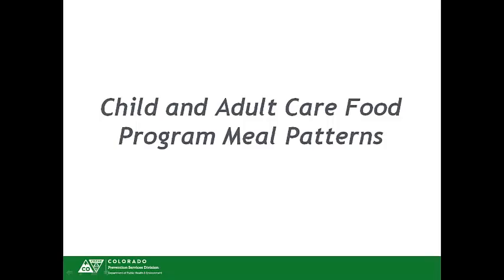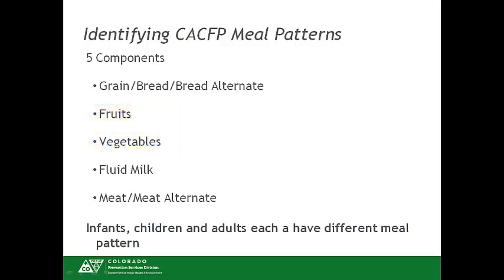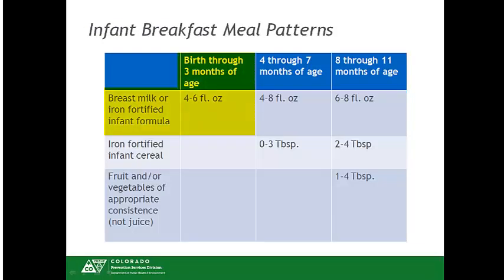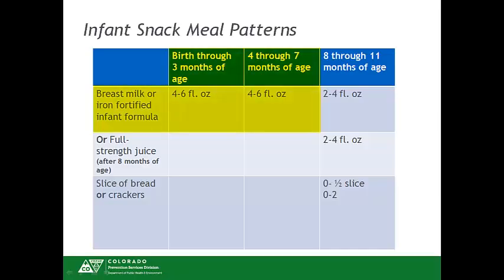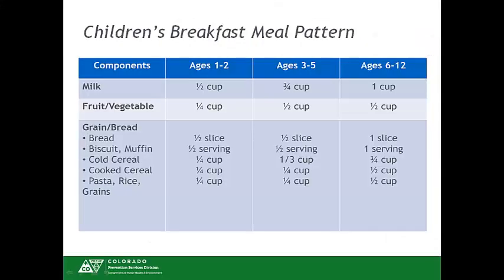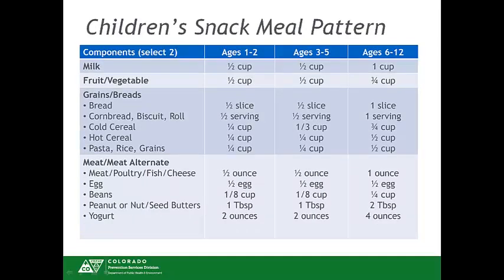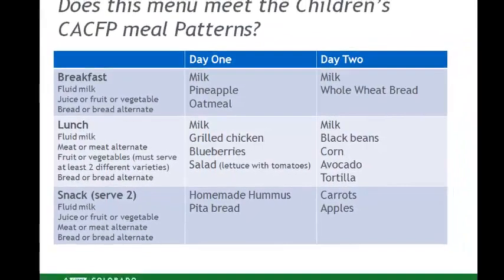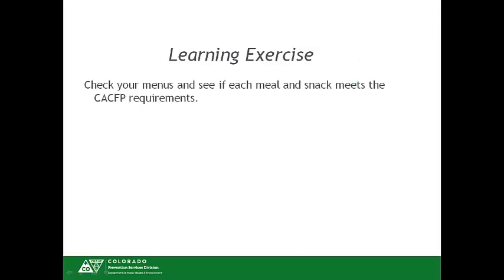CACFP Training: Meal Patterns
Colorado Child and Adult Care Food Program training videos. For more information about Colorado CACFP, go